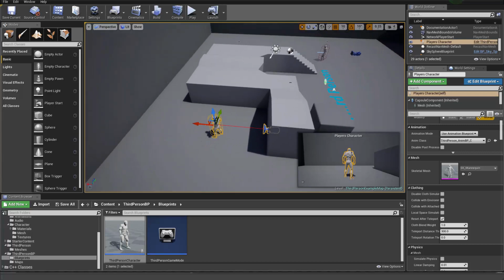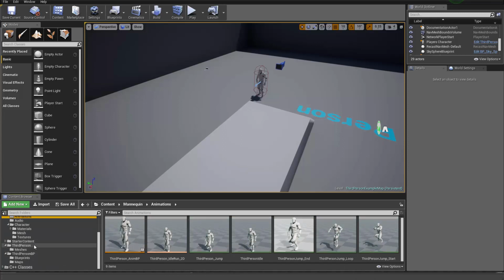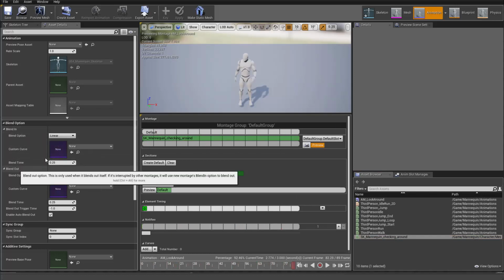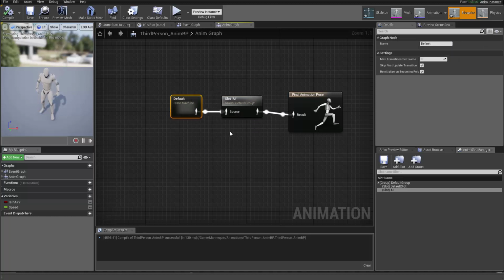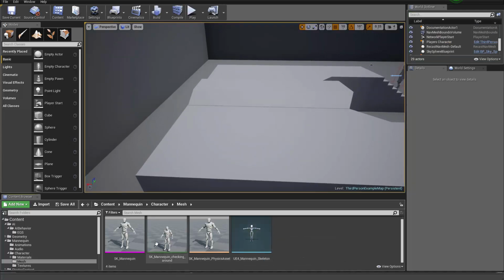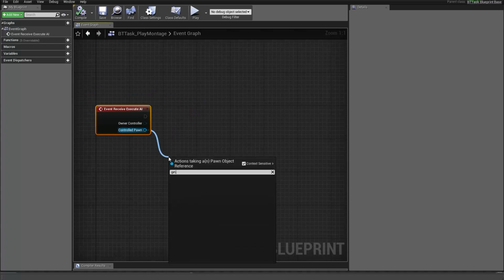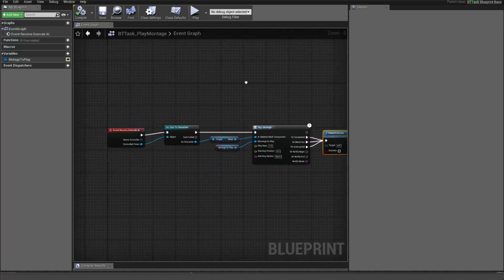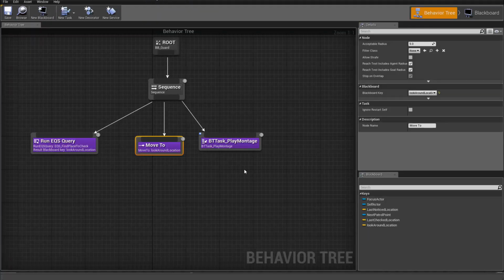Unreal Enegine AI 15 LookAround Animation Montage Task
AI, Unreal Engine 4, Behavior Tree